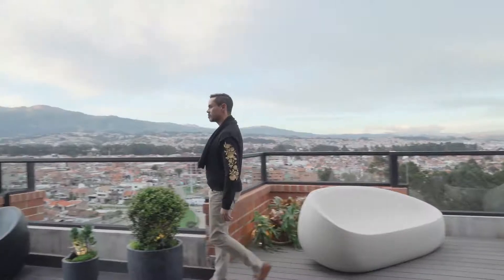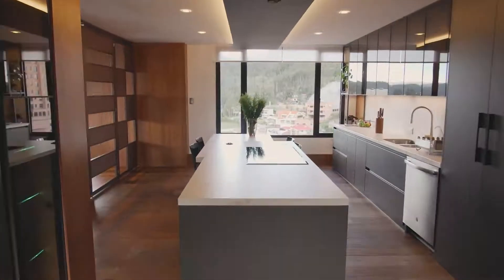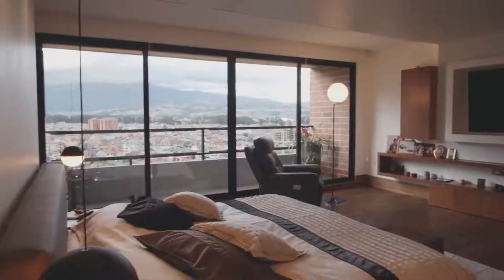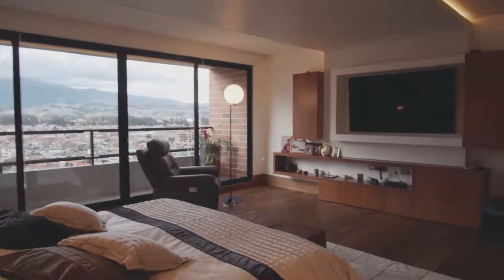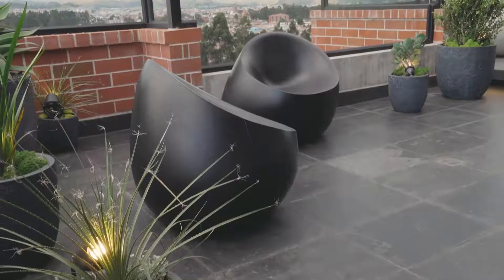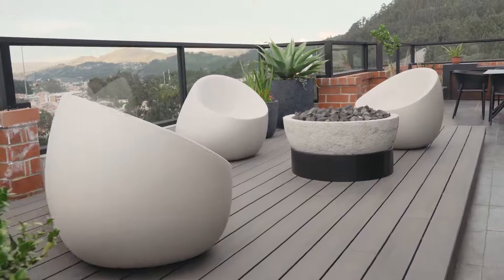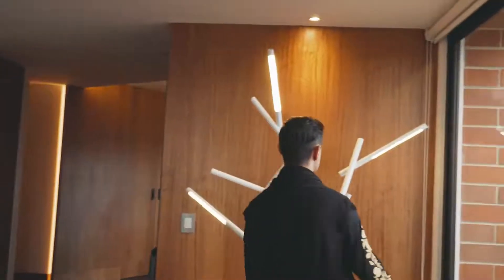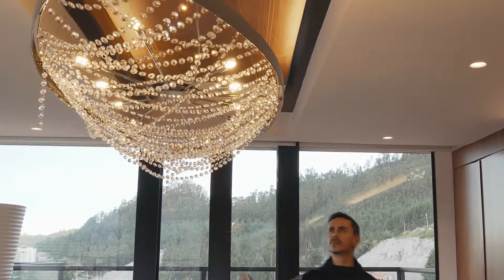Vondom | Project | Penthouse Panorama | Cuenca Ecuador